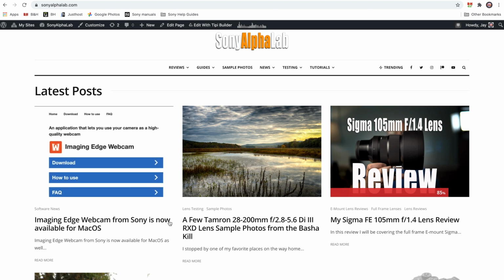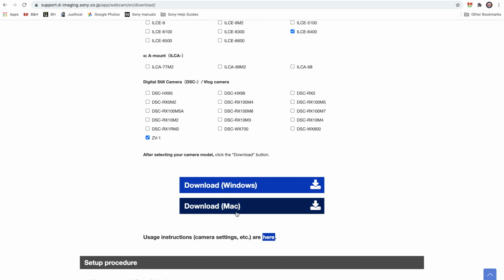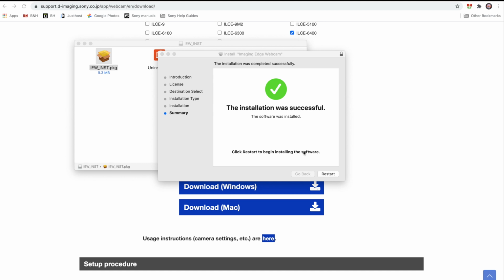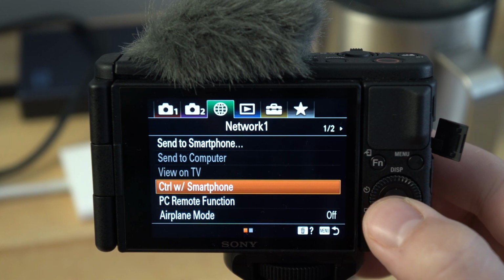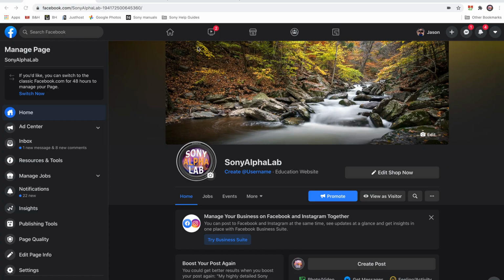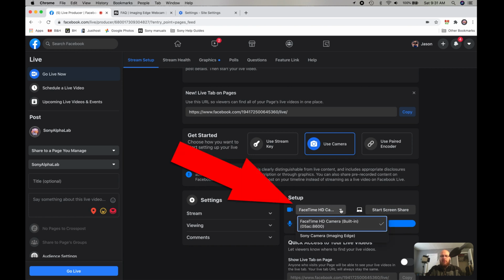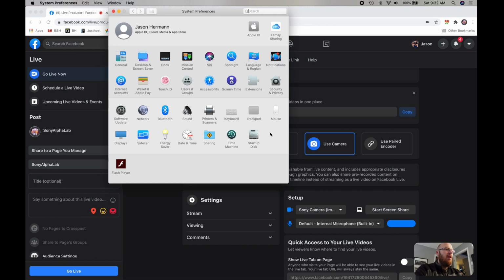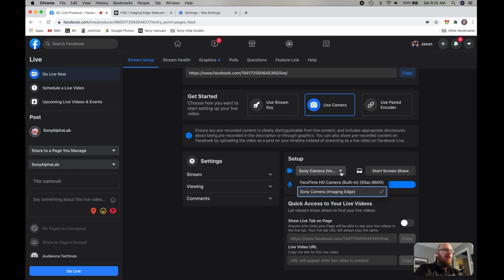Imaging Edge Webcam Tutorial for Mac using Sony ZV-1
In this quick video tutorial I will walk you thru the process of downloading, installing, and using the Imaging Edge Webcam software with the Sony ZV-1.

RECOMMENDED ZV-1 ACCESSORIES:
- ZV-1 Battery
- SDXC Memory Cards
- Sony Shooting Grip
- Rode VideoMicro
- ZV-1 Camera Cage
- Sony ZV-1 Camera Case
- On Camera Video Light
- Compact Camera Bags
- Stabilization Gimbal

GEAR USED TO CREATE THIS VIDEO:
- Sony ZV-1
- Sony Shooting Grip
- Sony A6400
- Sony A7R
- Sigma 30mm f/1.4 DC Lens
- 67mm Variable ND Filter
- 52 to 67mm Step-up Ring
- Sennheiser MKE 600 Shotgun Mic
- Zoom H5 Audio Recorder
- XLR Cable for Mic and Recorder
- Micro HDMI to HDMI Cable
- 24" Smart TV as Monitor
- SDXC Memory Cards
- Neewer Upgraded 660 LED Light
- Impact Lighting Kit
- Manfrotto Tripod
- MacBook Pro
- WD Portable 5TB Hard Drive

Shopping @ Amazon?

Thanks again,
Jay